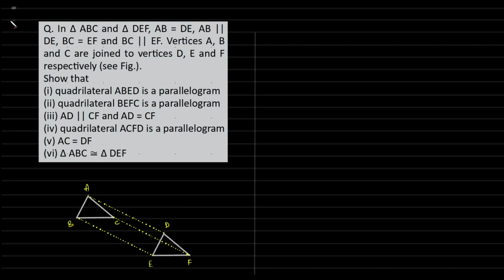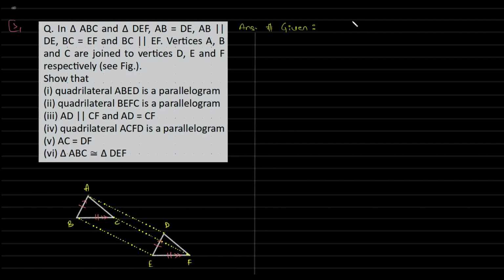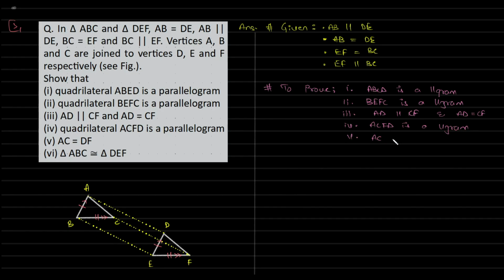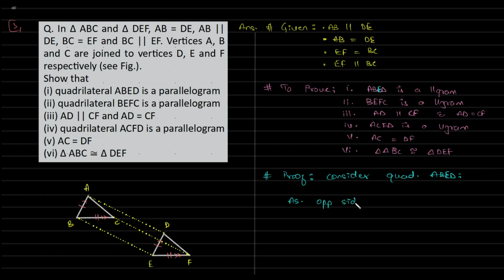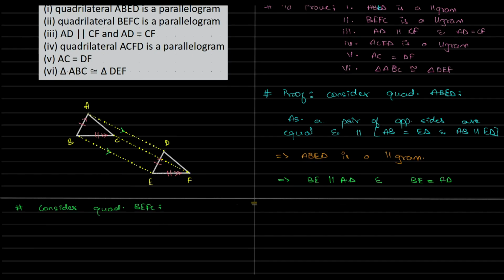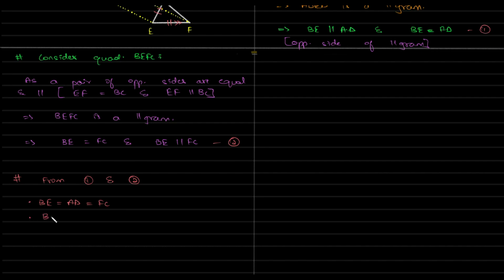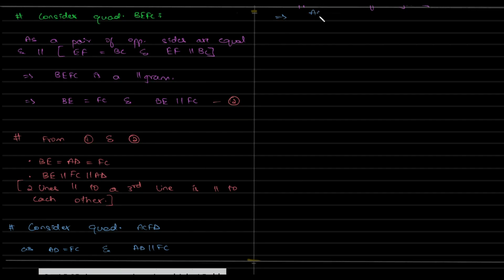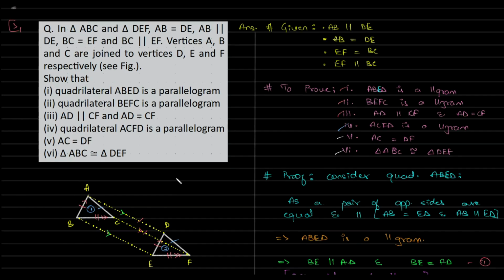8 01 P 1 Ex 8 1 11th Main E